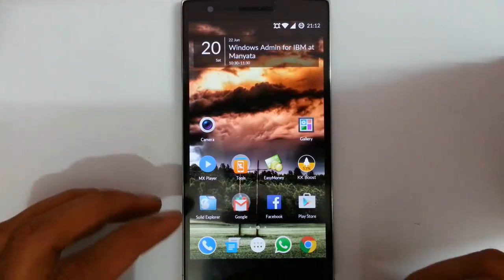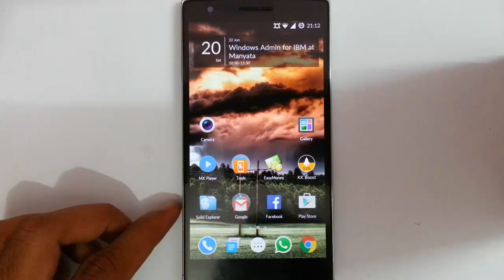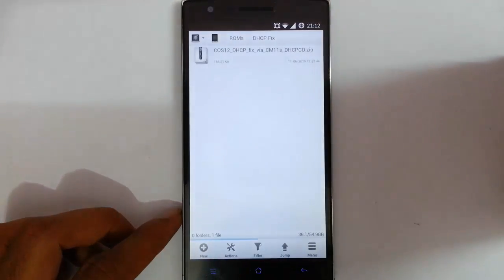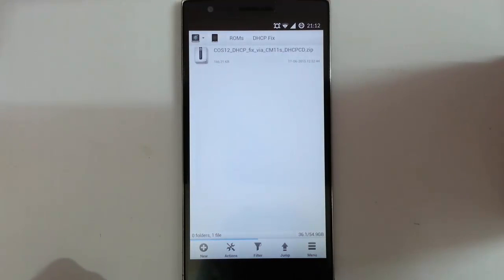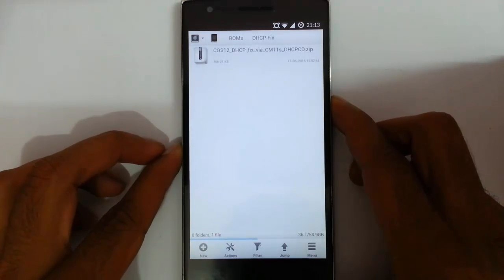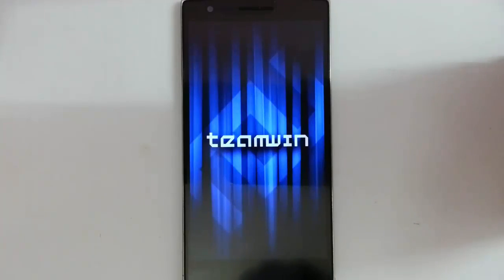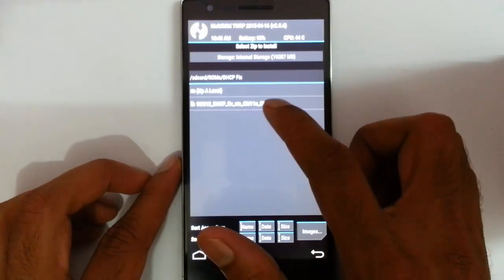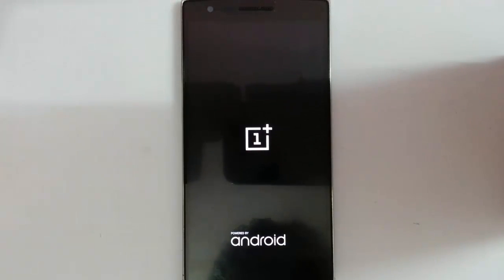How to Fix DHCP Issues in COS12 on OnePlus One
This video will show you How to Fix DHCP Issues in COS12 on OnePlus One.